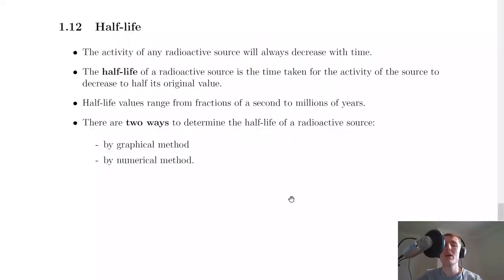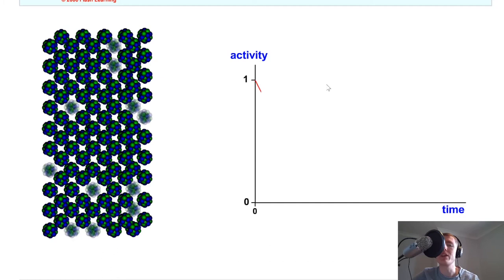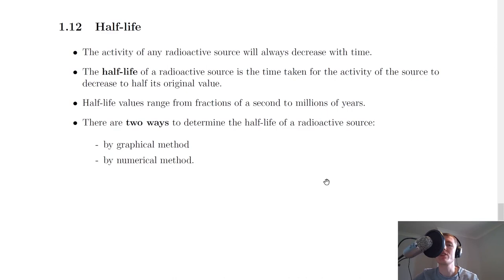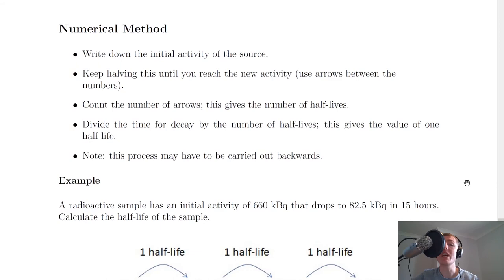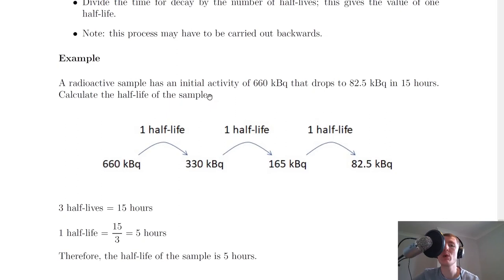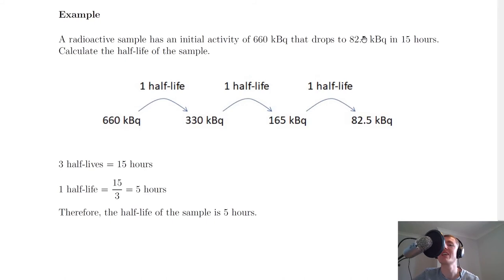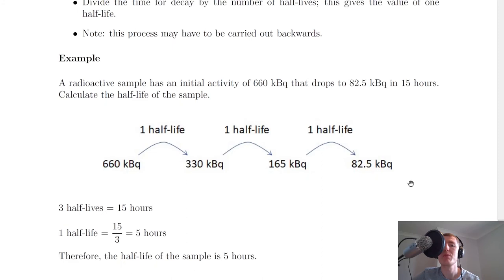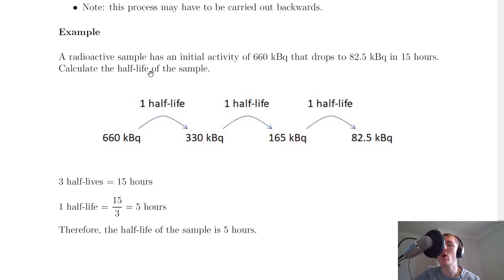National 5 Physics | Radiation | Half-life | THEORY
A brief overview of what is meant by the half-life of a radioactive source, and two methods for determining the half-life of a source (graphical and numerical).